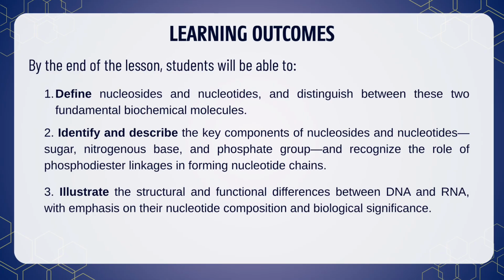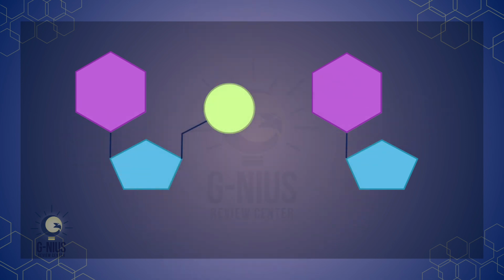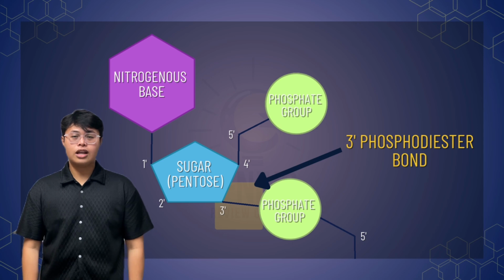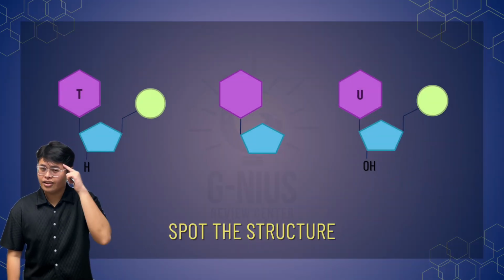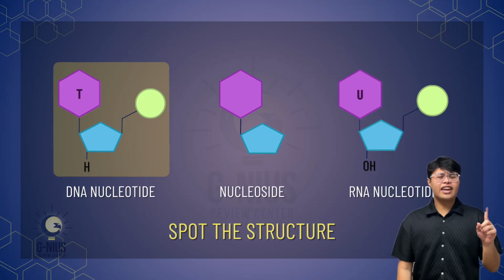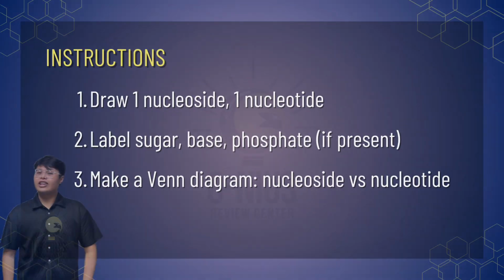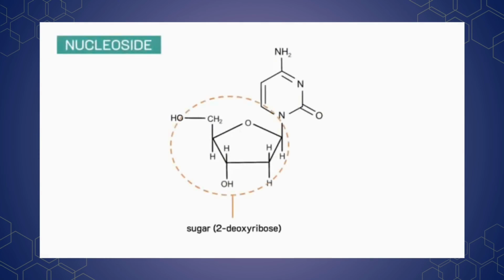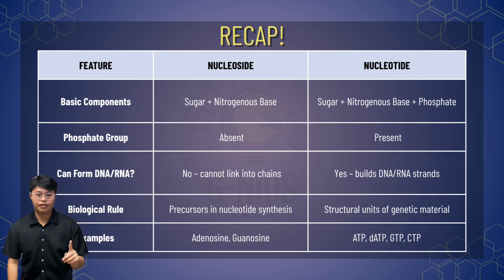5 | Nucleoside vs. Nucleotide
🎓 𝐖𝐞𝐥𝐜𝐨𝐦𝐞 𝐭𝐨 𝐆-𝐧𝐢𝐮𝐬 𝐑𝐞𝐯𝐢𝐞𝐰 𝐂𝐞𝐧𝐭𝐞𝐫!
Your go-to space for simplified science learning, made especially for future professionals and curious minds alike. In this video, we’re diving into Nucleoside vs Nucleotide, where we’ll break down their key differences, structural components, and biological significance.

Whether you're reviewing for an exam or just brushing up on the building blocks of nucleic acids, this video is here to help you grasp the essentials with ease and clarity.

We're here to grow with you every step of the way! 💬

📽️ 𝙋𝙧𝙚𝙥𝙖𝙧𝙚𝙙 𝙗𝙮:
Brienne Cagasan
Luke Dominic Cagulada
Nicole Anne Colina
Dean Collien Duavis